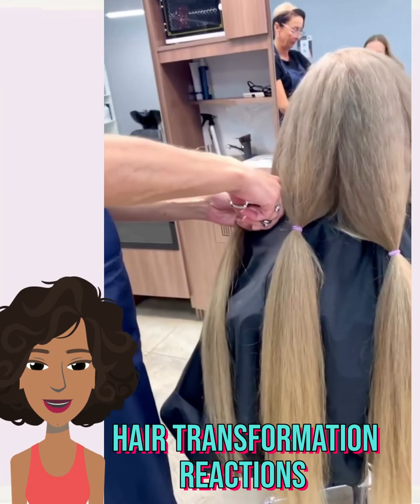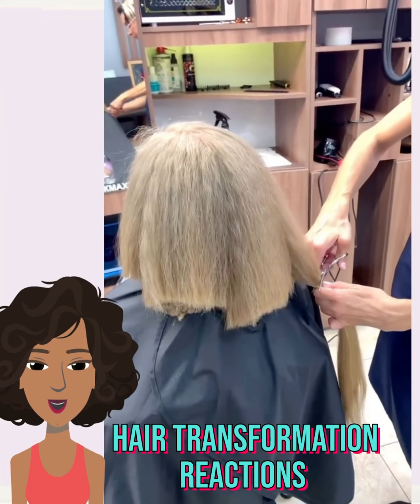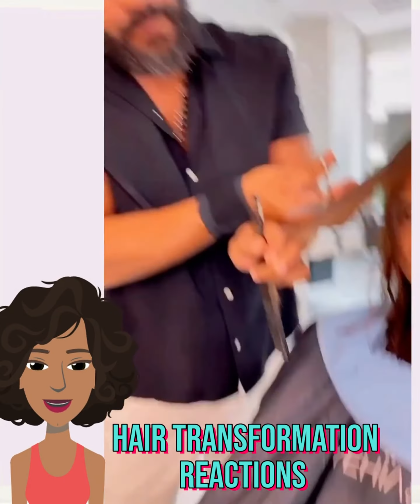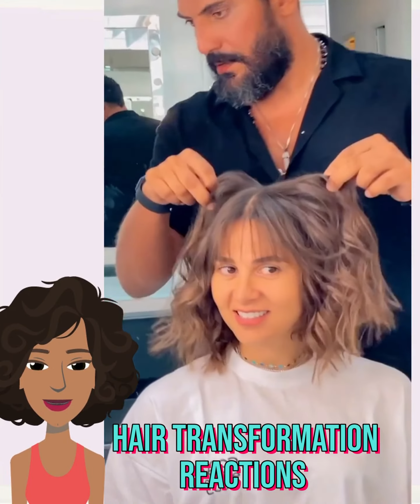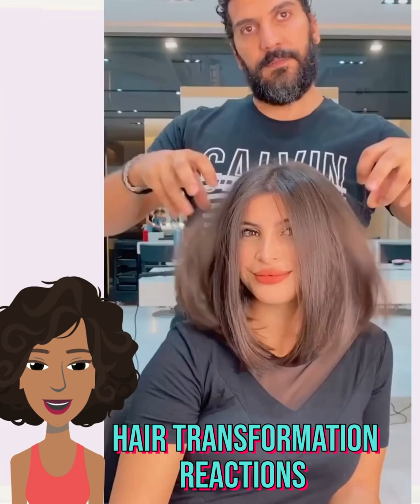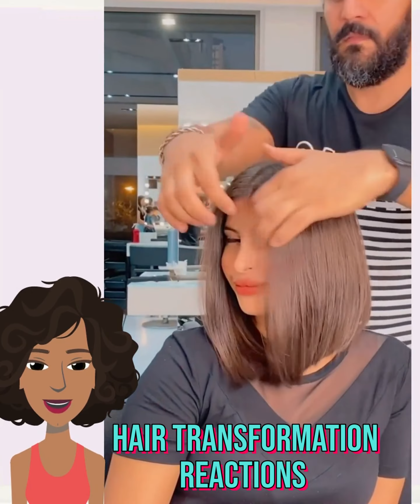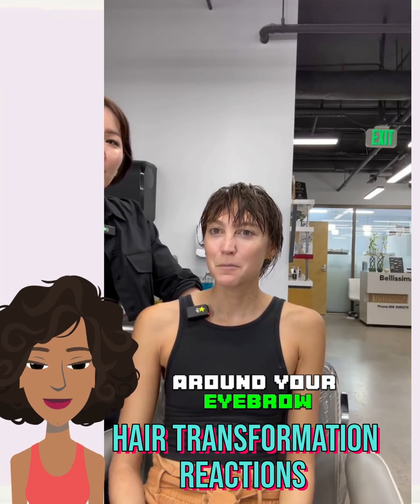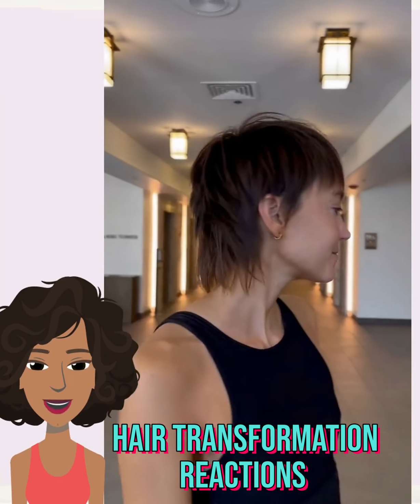Longing for Change 2024 Hair Changes 🔥 Prepare to be SHOCKED! 😱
Longing for Change 2024 Hair Changes 🔥 Prepare to be SHOCKED! 😱longtoshorthairtransformations

video topic:
- pixie haircuts
- hair transformations
- 2023 fashion trends